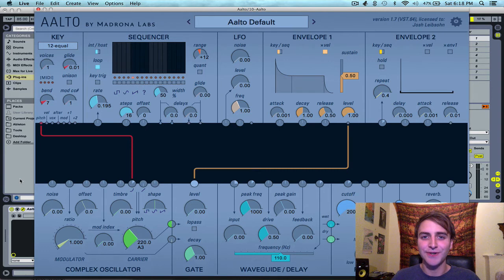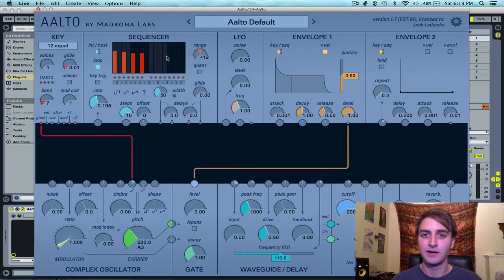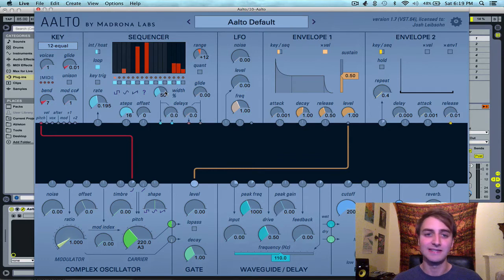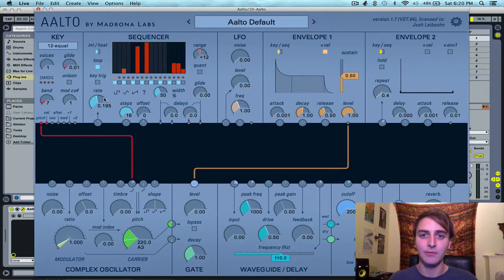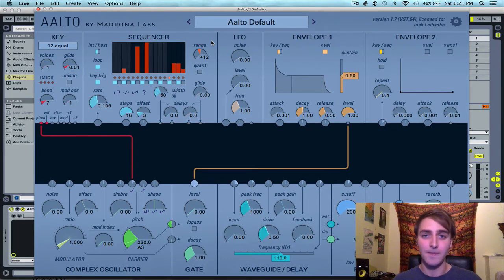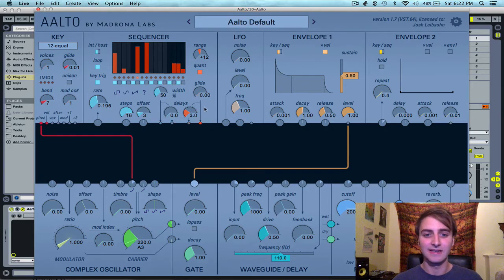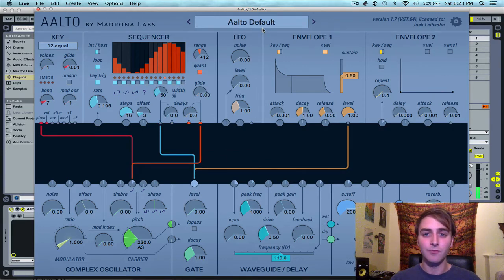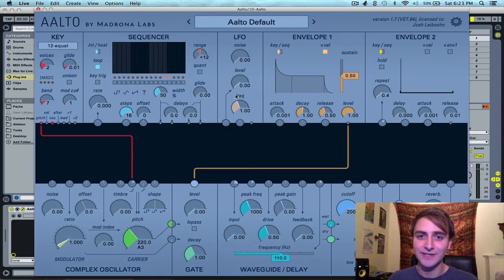Aalto Tutorial #3: Sequencer Module